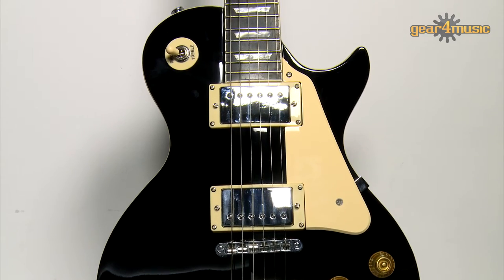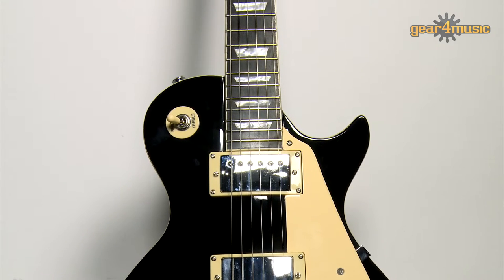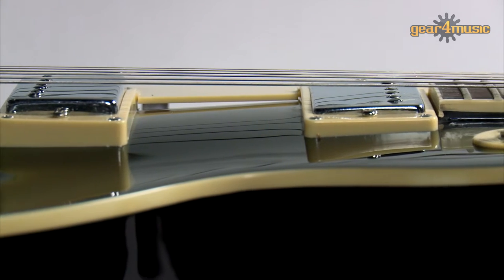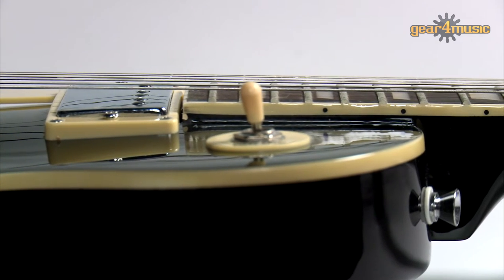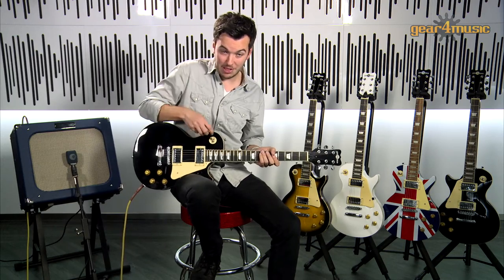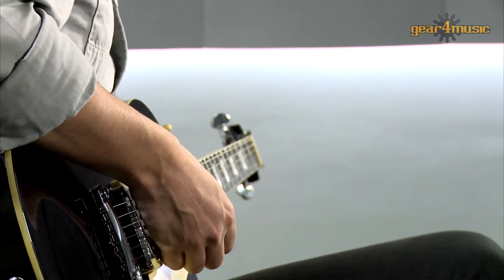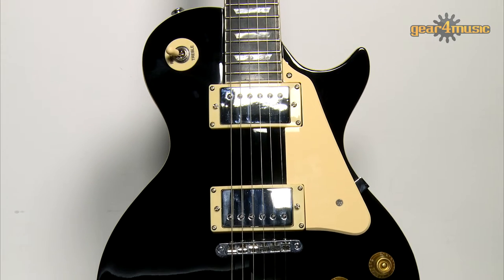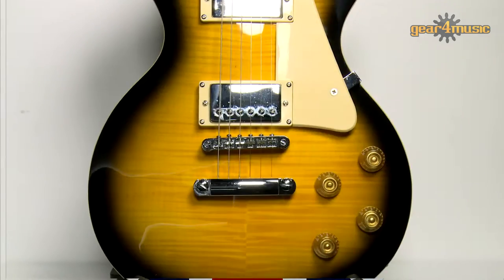New Jersey Electric Guitar by Gear4music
Matt plays the New Jersey Electric Guitar by Gear4music.

This is a perfect guitar for beginners but is also great for more accomplished guitarists looking to expand their collection.

It has a classic look and features a solid basswood body with a carved flamed Maple top and a Maple set neck for greater sustain and warmth of tone.

The dual humbucking pickups with separate volume and tone controls are capable of producing all the authentic tones you would expect from this style of electric guitar.

Gear4music’s New Jersey Guitar delivers authentic rock tones, sustain and warm and is available in a variety of colours, there’s also a left-handed version and it even comes with a free 1/4" jack cable and gig-bag.